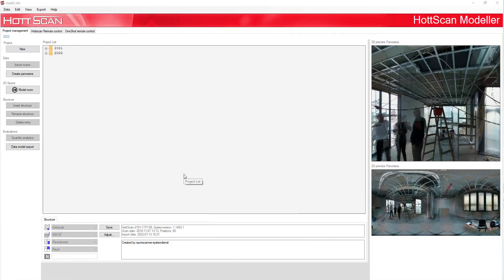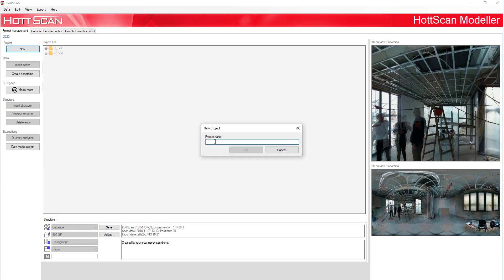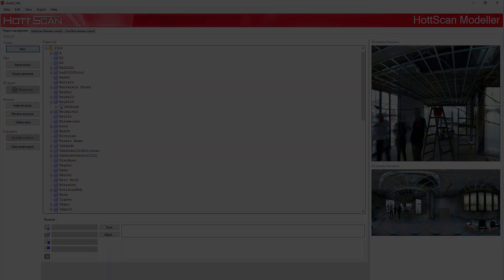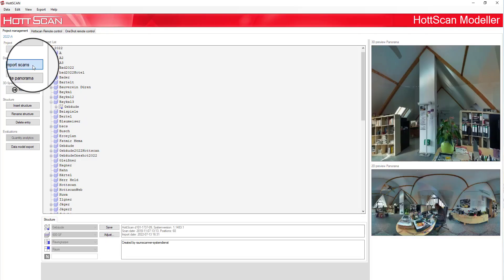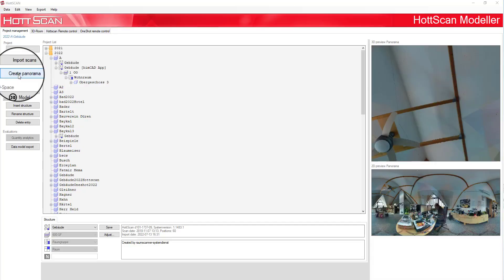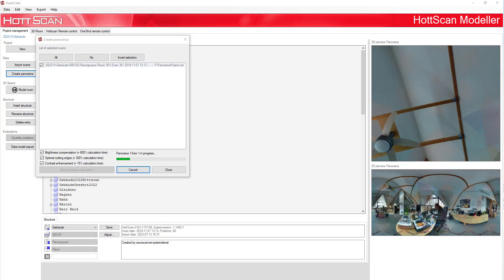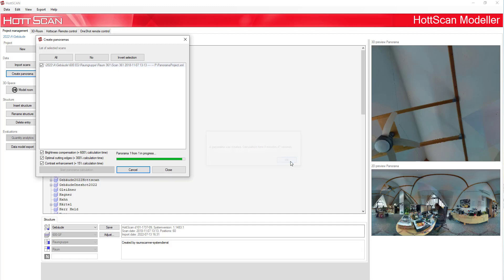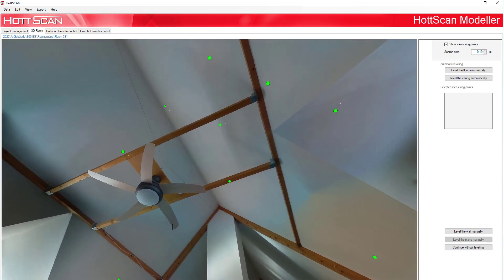How do I get the Scan?